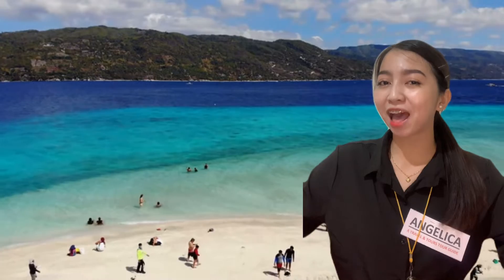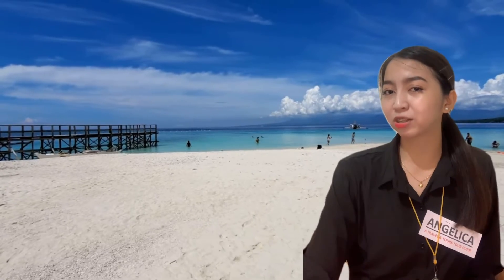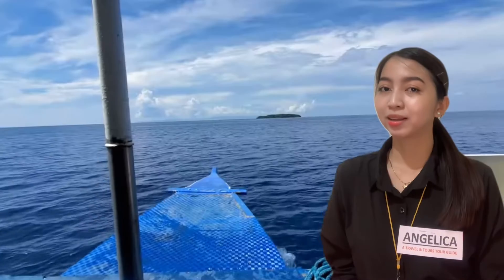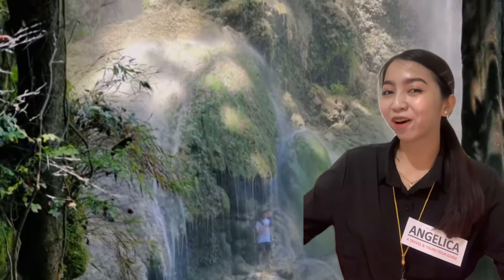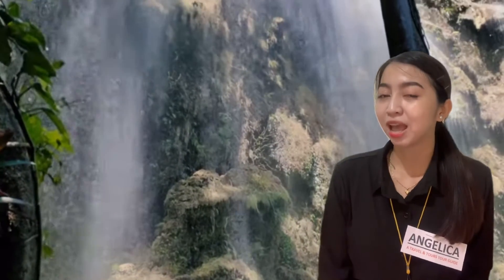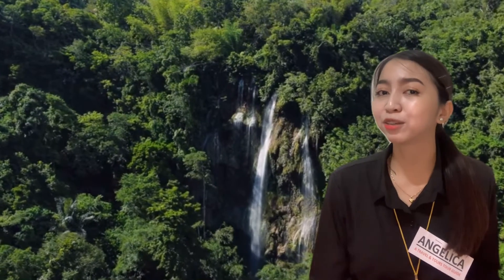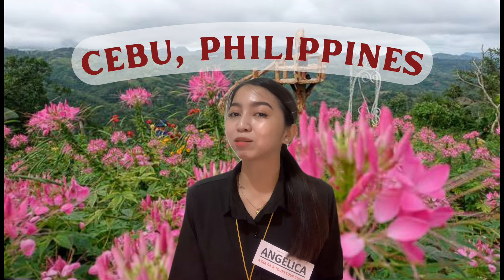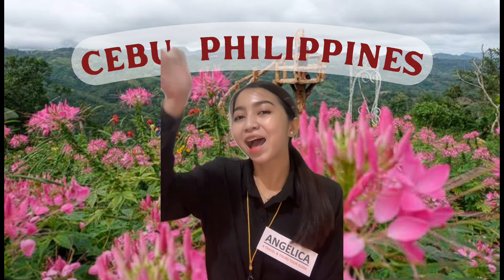CEBU, PHILIPPINES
TOURGUIDING
Laboratory Activity 3 | Part B
Placido, Angelica Marie C | BSTM 2-1